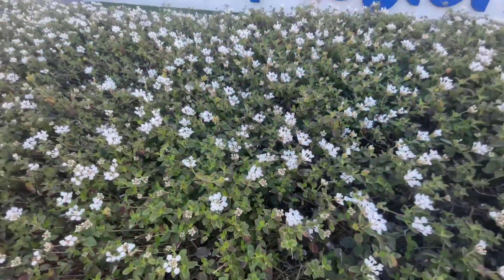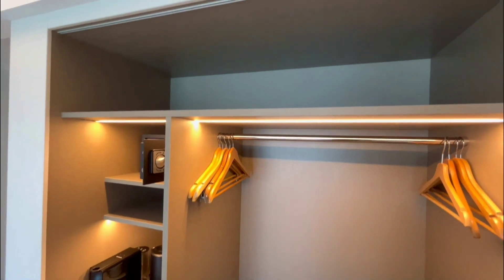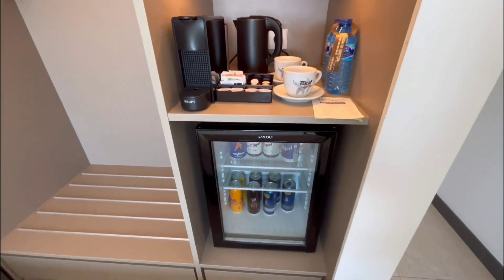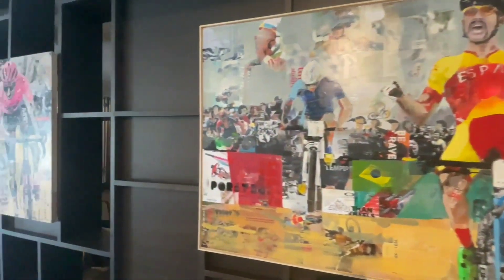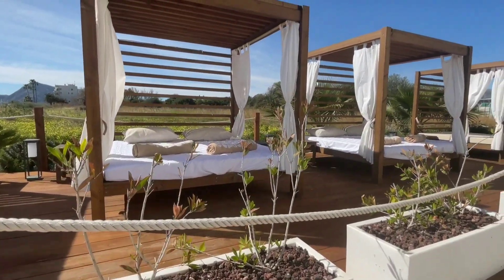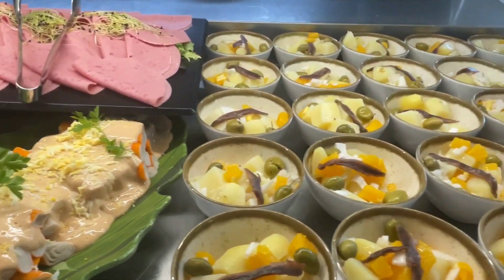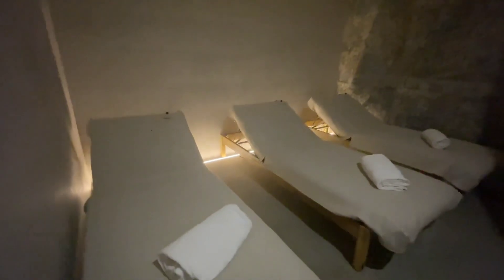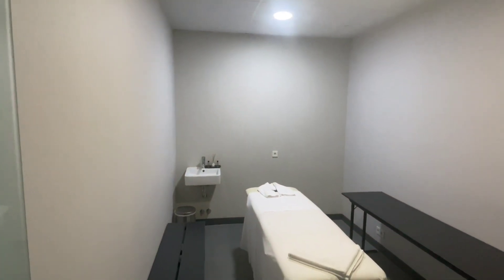Hotel Cap Negret - The BEST in Altea?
We found the best hotel in Altea? If you want quiet relaxing holidays near Benidorm on the front line of the Mediterranean sea, this hotel might be perfect for your holidays! Hotel Cap Negret is considered one of the best Hotels in Altea, completely refurbished in 2019, offering wide range of services, will become the best place to stay during your holidays in Costa Blanca. Discover Altea Old Town, travel to Benidorm, visit nearby villages or simply enjoy quiet time on the Private Beach! Discover the best hotel of Altea with complete official tour by Ana!

Discover Altea easily using bus N10 from Benidorm town! Benidorm is located on the Costa Blanca, Spain. Beloved by tourists for its beaches, more than 300 days of sunshine a year, great food, sightseeing and much more. Especially popular between British and Irish tourists, Benidorm is a Nº1 destination for package holidays, with many Resorts and Benidorm Hotels running all year round, to offer both national and international tourists of all ages an unforgettable experience in the sunny Benidorm.

-Follow Benidorm by Ana Tours on INSTAGRAM: benidormbyanatours